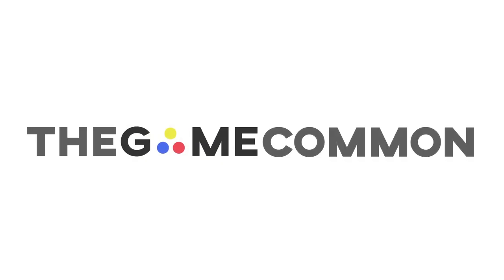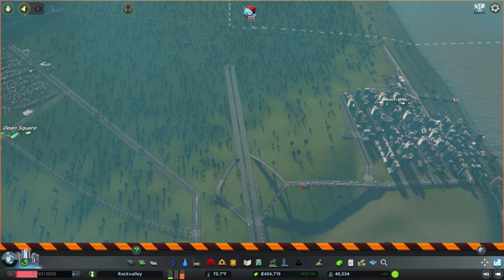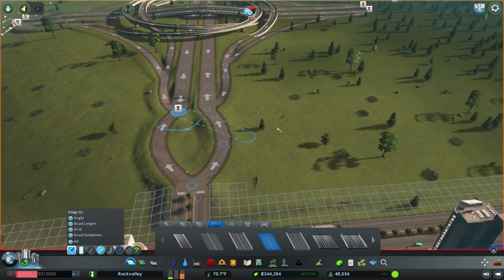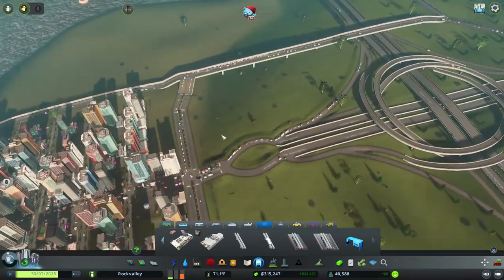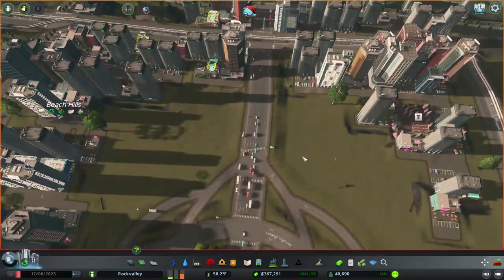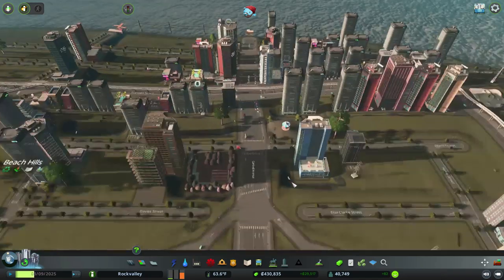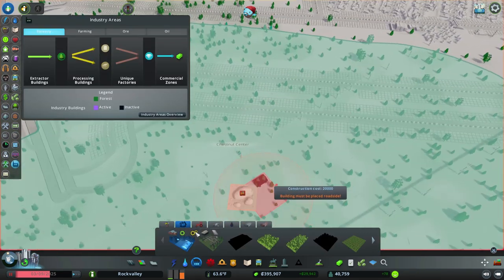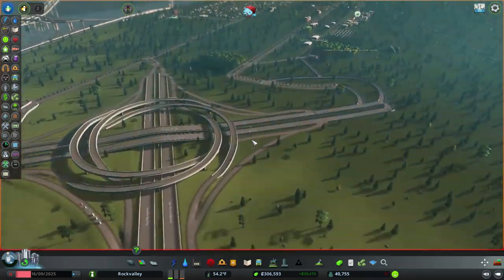Cities: Skylines Industries | Episode 19 [Gigantic]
New DLC came out for Cities Skylines and I decided to hop back into the game! Our goal is to get a decent size city going with a viable industry. And hopefully to keep our traffic flowing properly!

ABOUT CITIES: SKYLINES INDUSTRIES